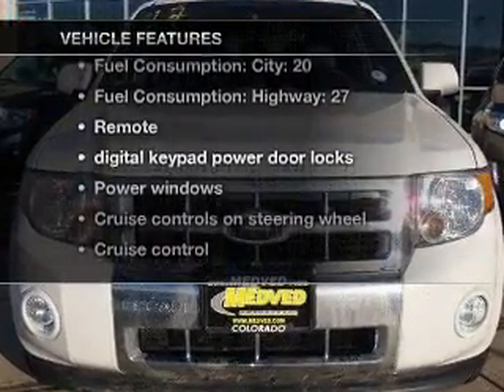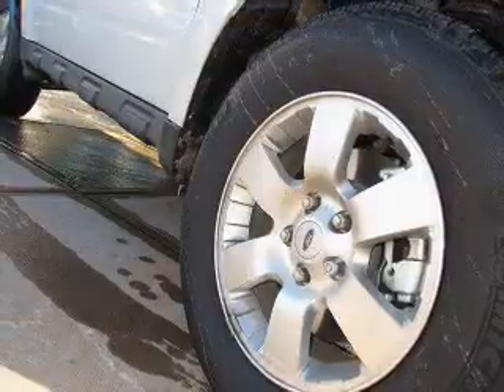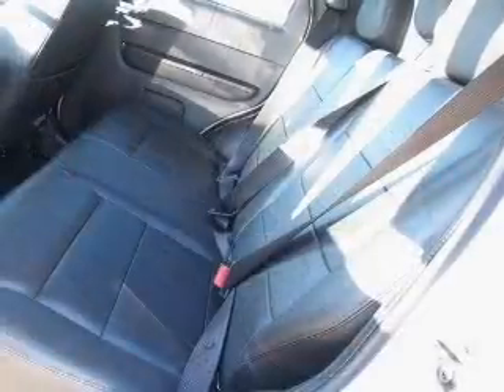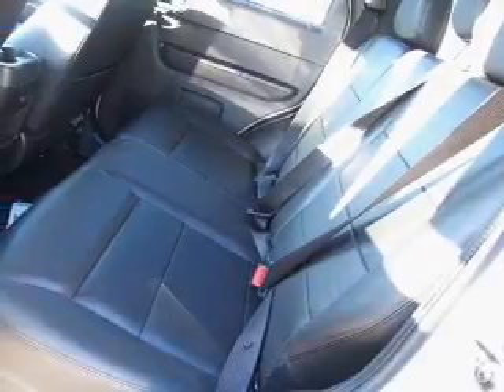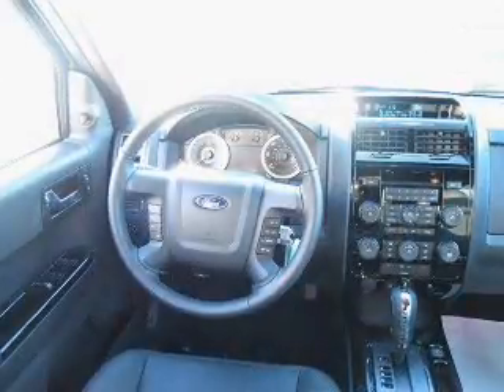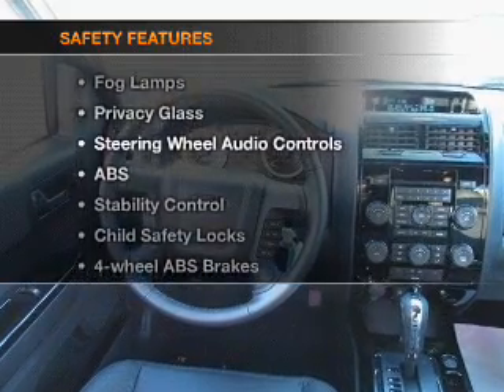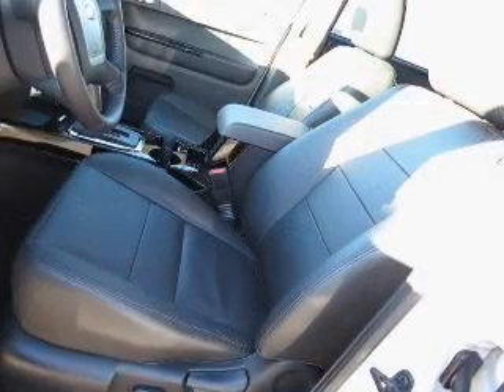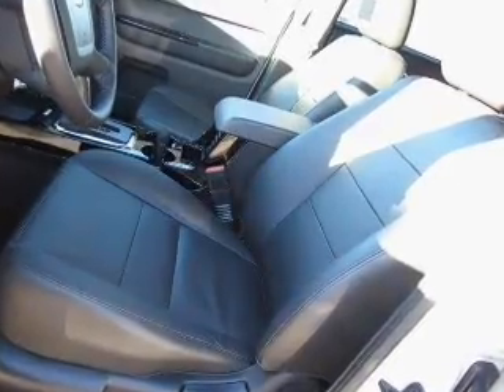2012 Ford Escape - Castlerock CO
Year: 2012
Make: Ford
Model: Escape
Trim: Limited
Engine: 3.0 liter 6 cylinder 24 valve
Transmission: 6-Speed Automatic
Color: White Suede
Mileage: 5
Address:
1404 South Wilcox Street